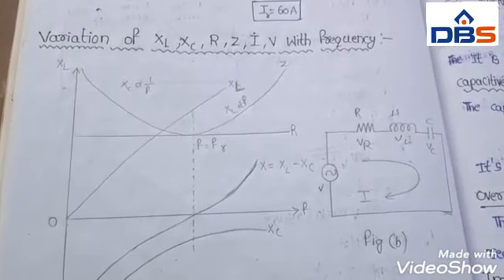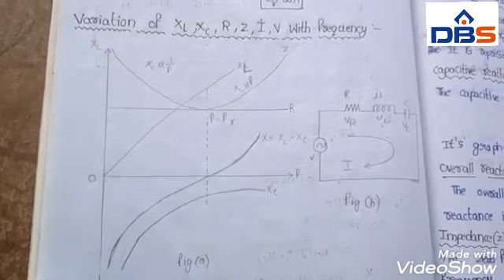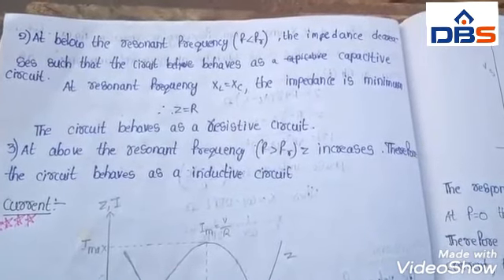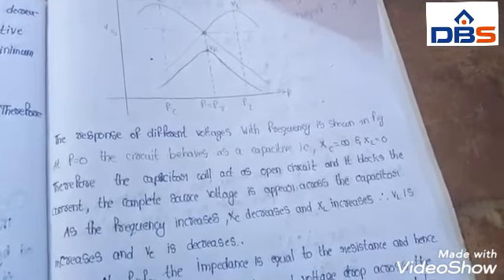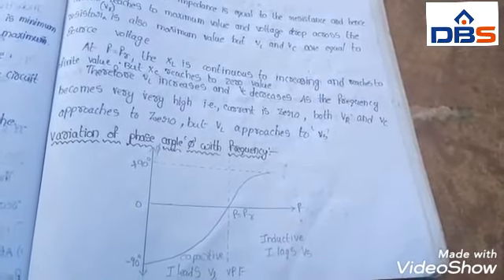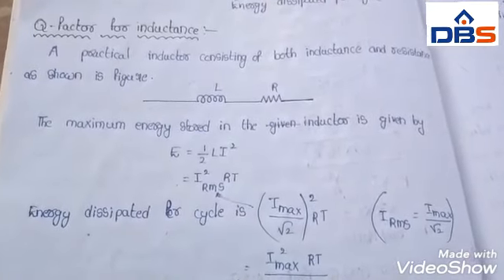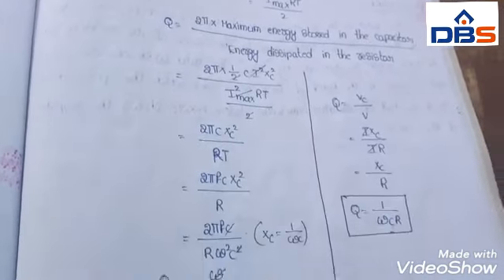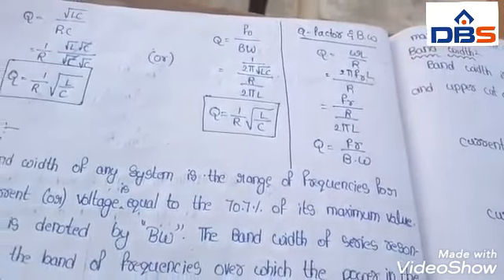Network analysis -Resonance and magnetic field circuits- Variation of different paramete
This video explains The impedance, Inductive reactance,  capacitive reactance, power factor, current and voltage variation with frequency.. and also induction and capacitor quality.

Subject:Network analysis
Branch: I B.Tech ECE II semester
Unit No: 4
Unit name: Resonance and magnetic field circuits
Topic: Variation of different parameters with frequency and quality factor

Thank you Mr.Hari Babu garu
DBSIT, KAVALI,NELLORE , AP